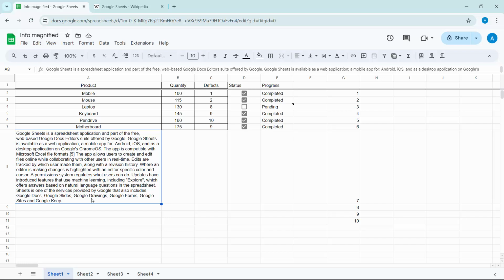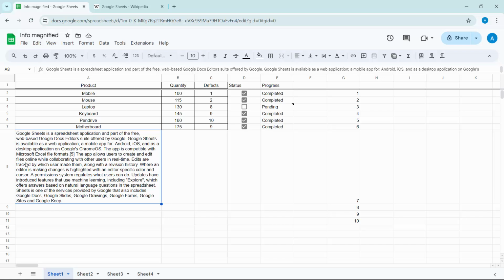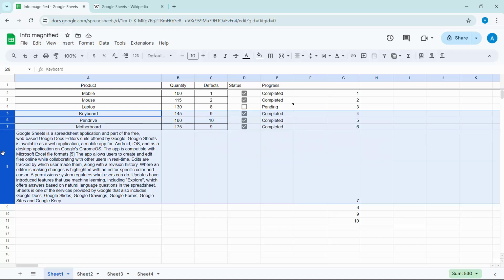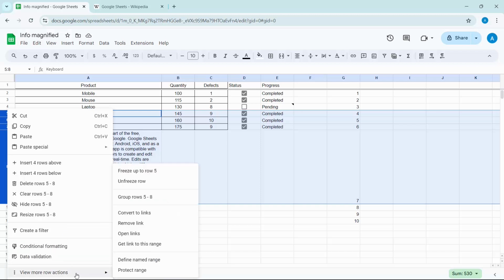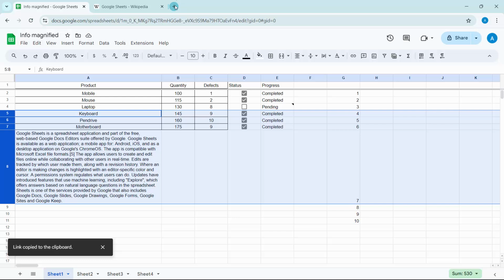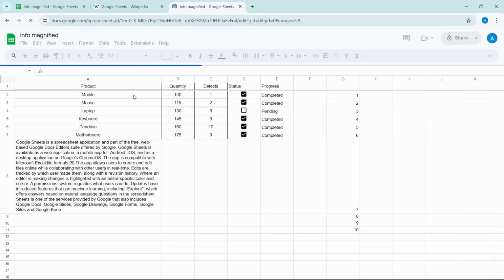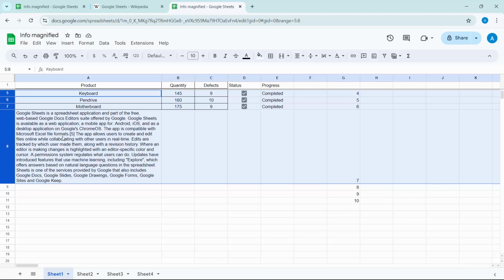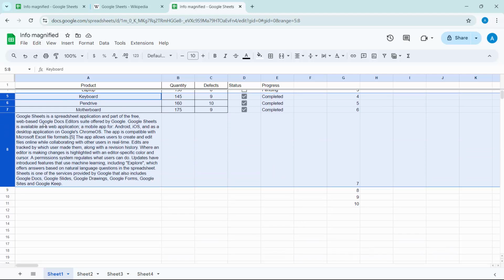How to get a link to the specific rows in the Google Sheet Ep 17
In this video I am telling you about getting link to the specific rows.